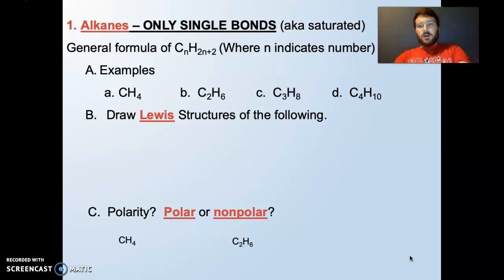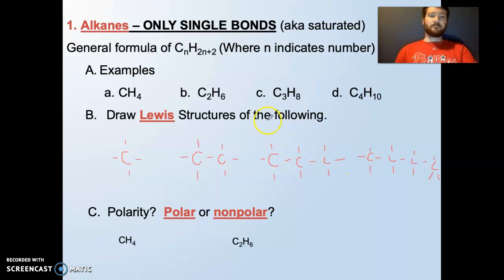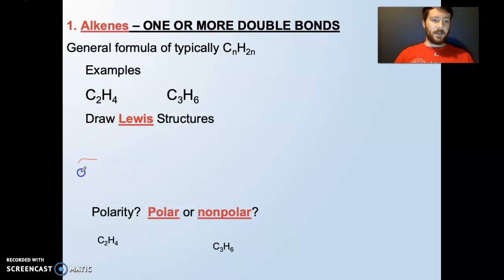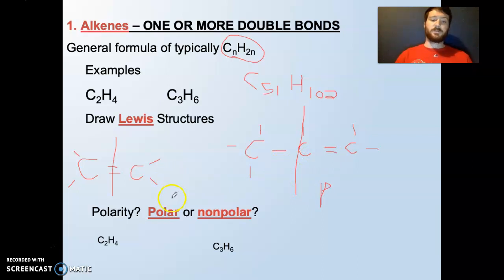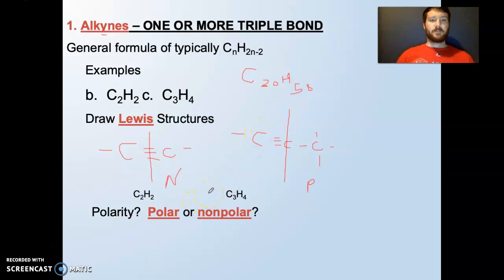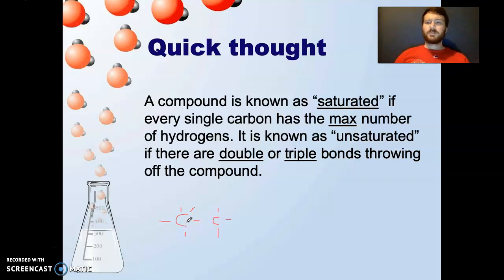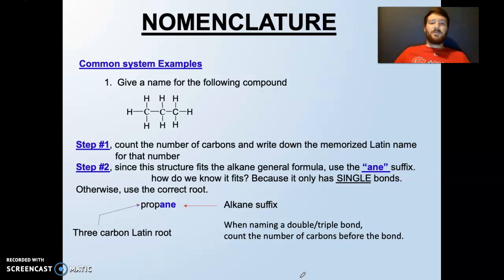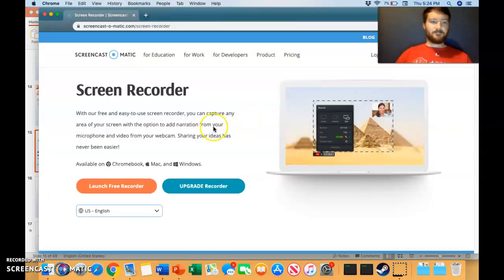Chemistry Chapter 18.2 - Hydrocarbons (part 1)